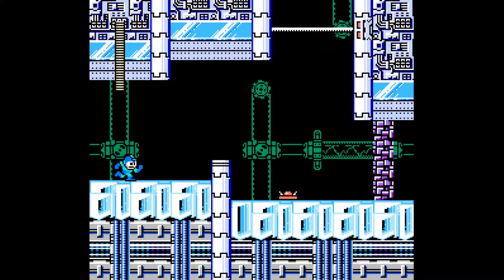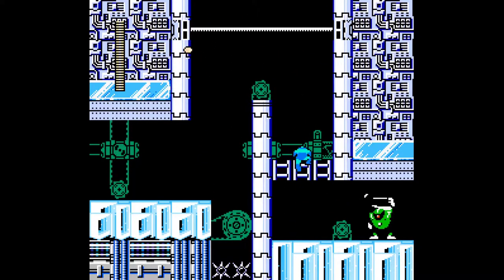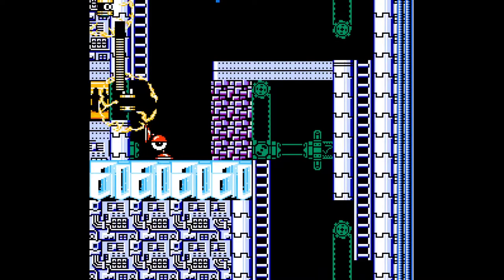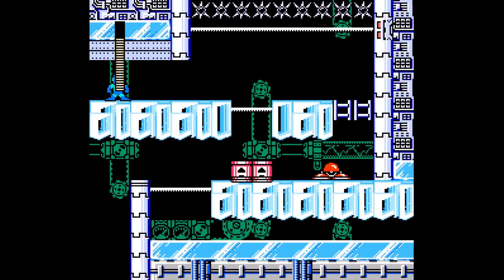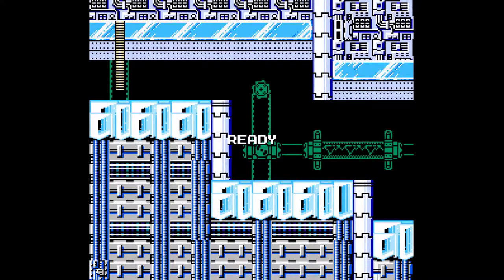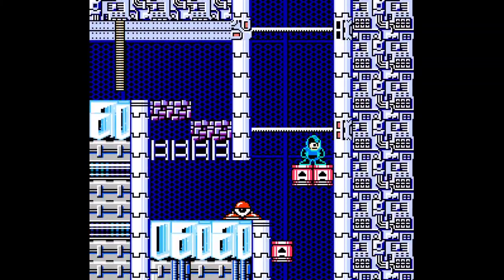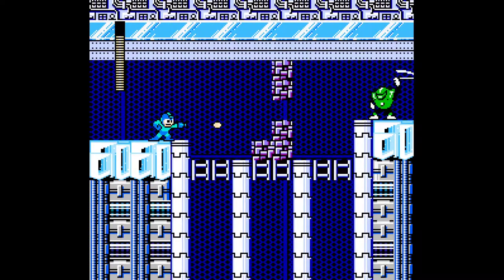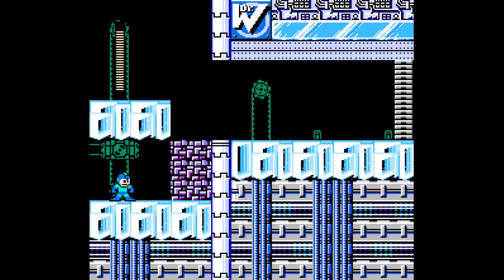Mega man maker - Diamond spark